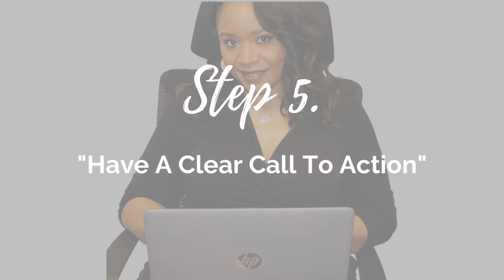HOW TO:10 Easy Steps To Building Your Website As A New Entrepreneur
Are you in the process of BUILDING YOUR WEBSITE AS A NEW ENTREPRENEUR? Good….because having a website is basic nowadays.  But having a good one ain’t so basic.  There are 10 specific things at minimum that your website should contain to really make your personal brand stand out and I’m getting ready to tell you what they are right now…Let’s get to work!

// I recommend you check out the playlist of videos for the details about setting up your business

I want your questions- SO GIVE THEM TO ME! Leave a comment or question and I will grab it and give you the content you have been waiting for!  Can't wait to hear what ya need and want!

Please stop by and say hey: CherylCPerez.com

Are you a CP IMPACTER? Creating impact by getting to work in your life and business? Then join my facebook group